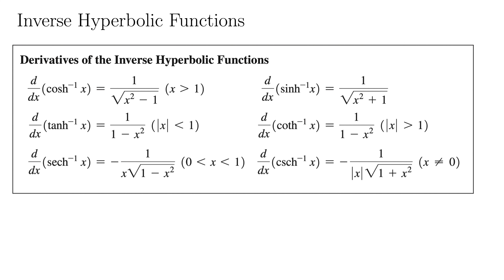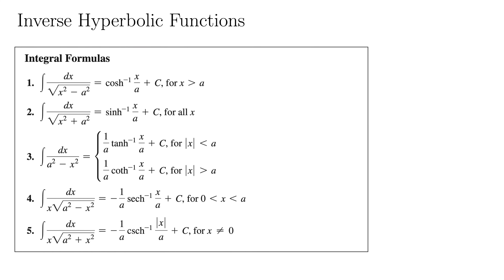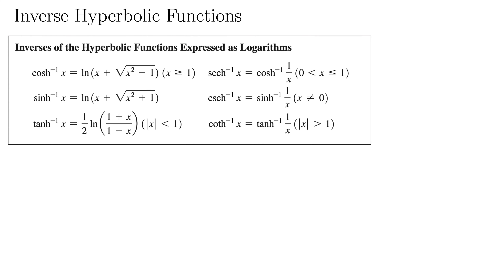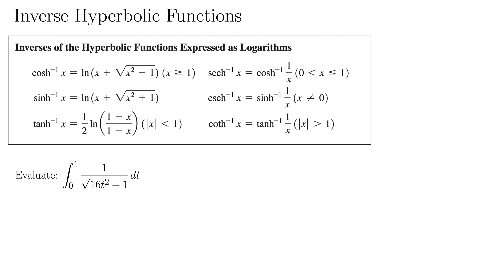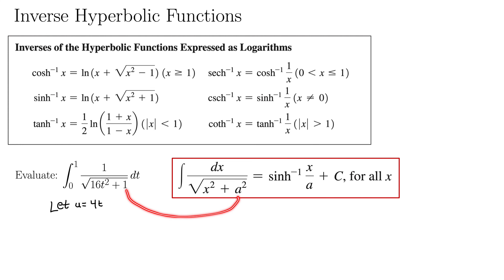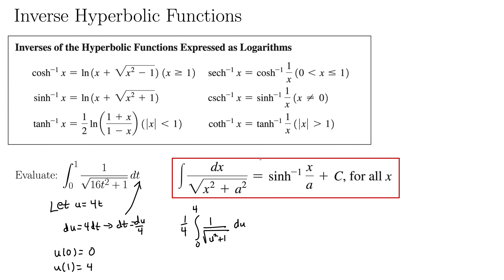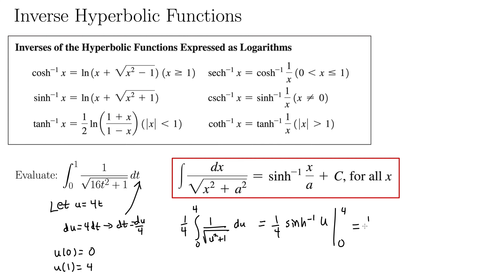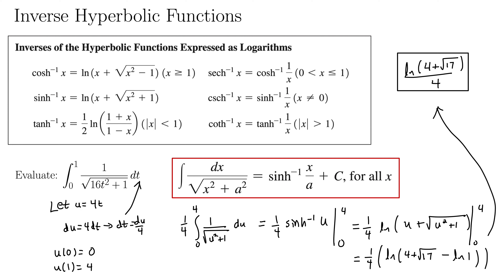Inverse Hyperbolic Functions Applied to Integration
This video introduces inverse hyperbolic functions, their derivatives, and corresponding integrals. We additionally cover the logarithmic forms of inverse hyperbolic functions, which use natural logs and are easier to compute. We then tackle an integral using inverse sinh.